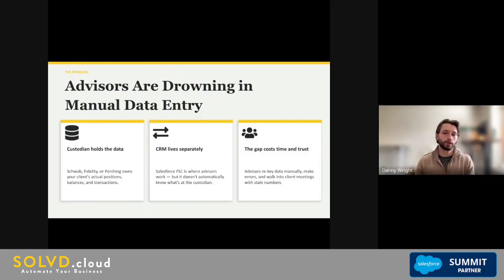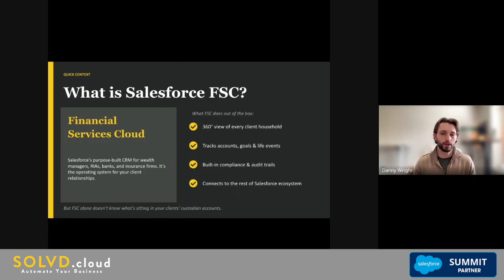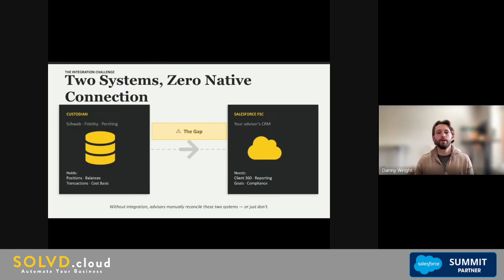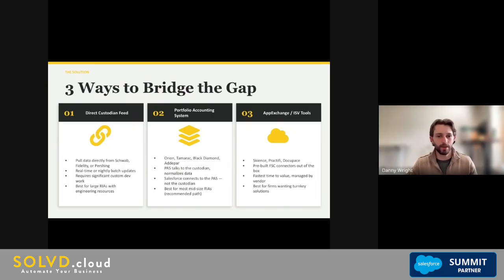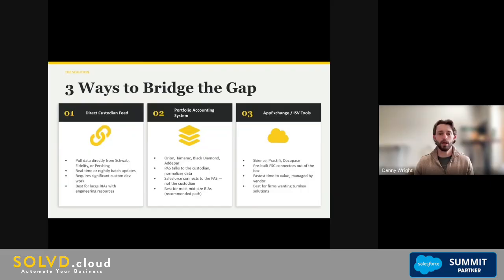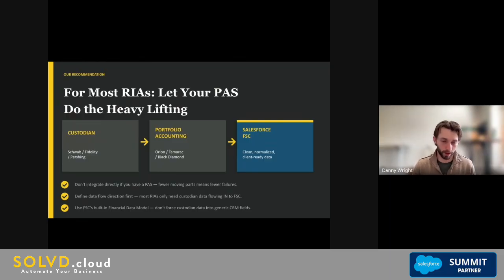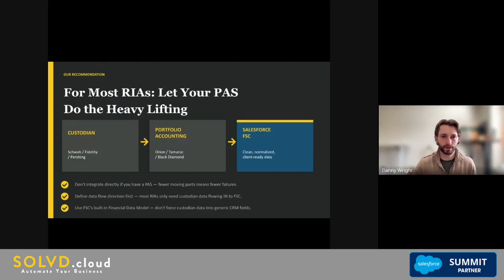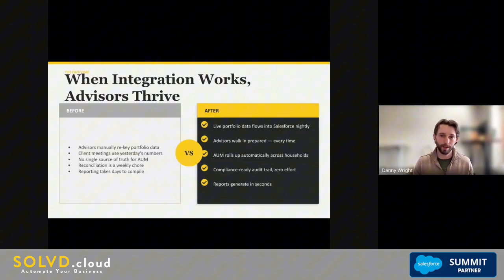How to Connect Custodian Data to Salesforce Financial Services Cloud The Right Way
If your firm uses Salesforce FSC and you custody with Schwab, Fidelity, or Pershing — your advisors are probably working with incomplete data every day. Here's how to fix it.
In this video, we break down exactly how RIAs connect Salesforce Financial Services Cloud to their custodian. We cover the three real integration paths available, what we recommend for most firms, and what the end result looks like when it's built correctly.
What we cover: 00:00 — Why the gap exists between your custodian and Salesforce 00:20 — The daily cost of unconnected systems 01:00 — What Salesforce Financial Services Cloud actually does (and doesn't do) 01:35 — Why there's no native connection between FSC and your custodian 02:05 — The 3 ways to bridge the gap 03:00 — What we recommend for most RIAs 03:40 — What your firm looks like before and after integration 04:10 — Next steps with SOLVD
The 3 integration paths: → Direct custodian feed (Schwab, Fidelity, Pershing APIs) → Portfolio Accounting System as middleware (Orion, Tamarac, Black Diamond) → AppExchange / ISV tools (Skience, Practifi, Docupace)

Ready to connect your custodian to Salesforce FSC?
SOLVD is the highest rated Salesforce consulting partner on the AppExchange. We've worked with 60+ financial services firms — including RIAs — on FSC implementations.